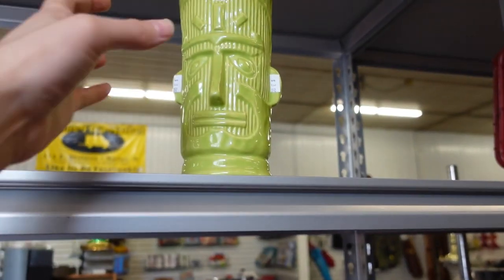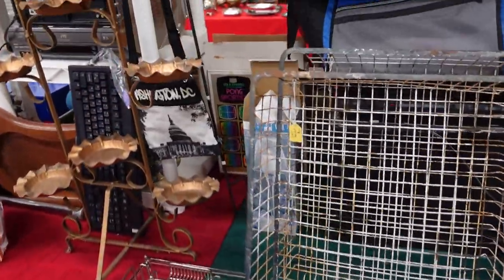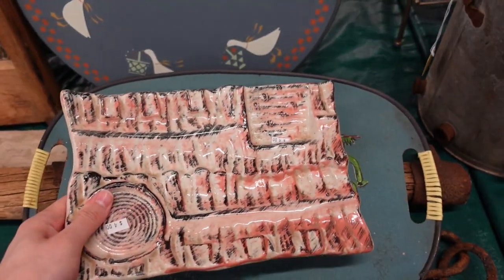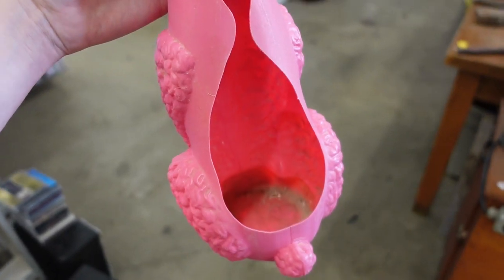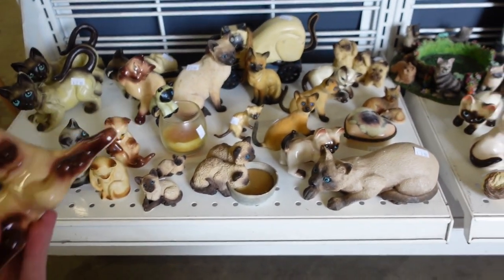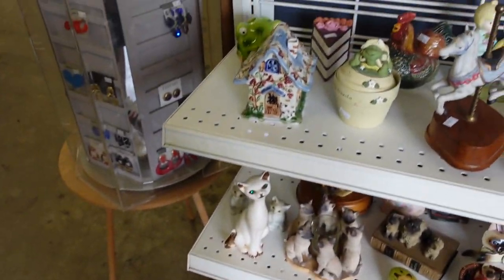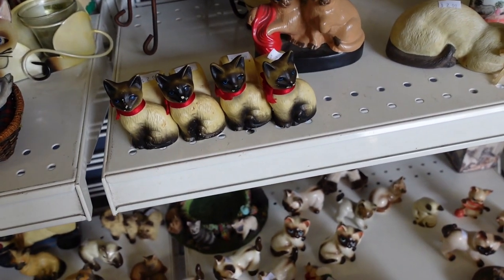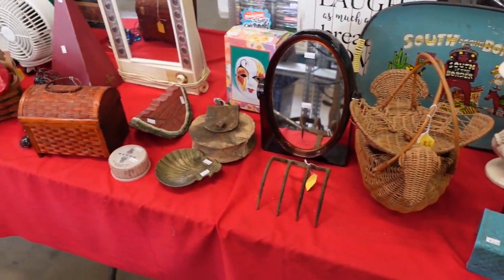Attack of the Siamese Cats! Flea Market Shopping with a Migraine.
Today I'm at the local flea market to see what I can find for resale. They stocked up on cats! I also found some pretty cool bohemian styled things too!